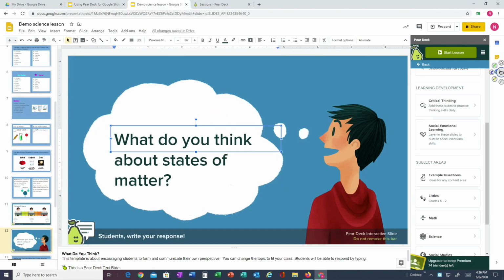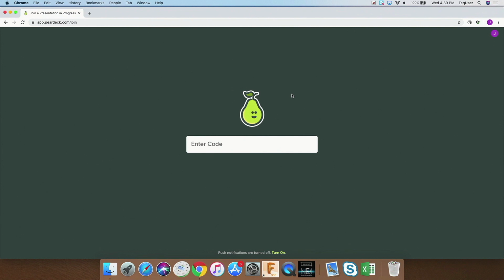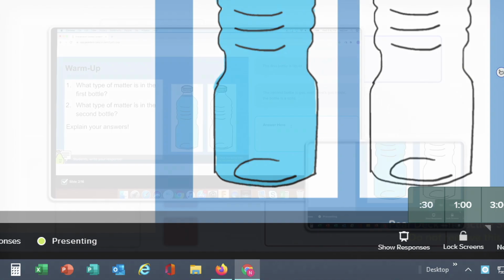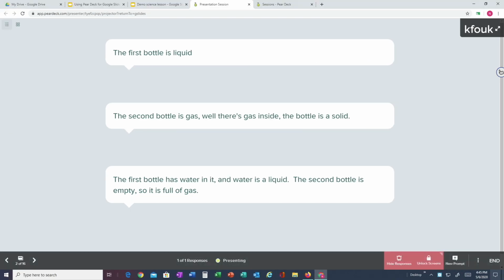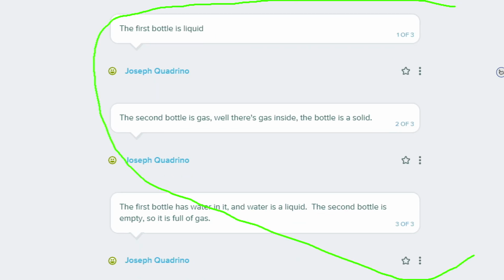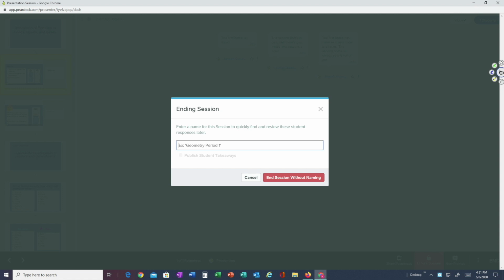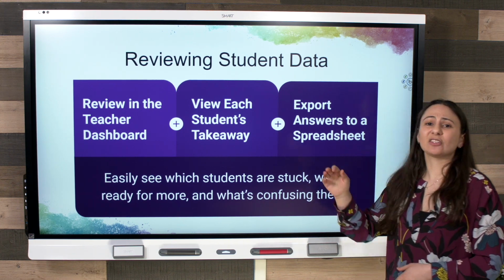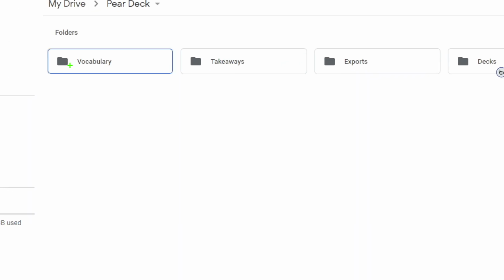Using Pear Deck for Google Slides: Part 2 [For Parents]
Join us as we walk you through the basics of Pear Deck. We'll start with how to install this add-on from the G Suite Marketplace and then show you how to use and interact with it to transform your Google Slides presentations, formative assessments, and more. Join us for Part 2!

If you're interested in more great learning content from OTIS, talk to your school/district about a subscription that includes content for administrators, educators, and parents!